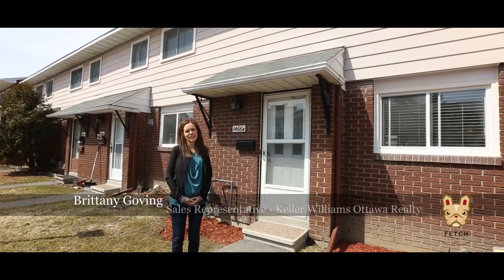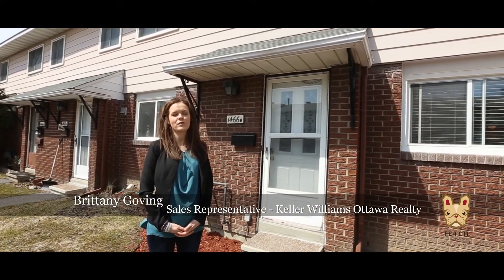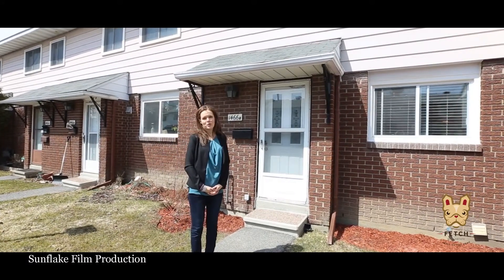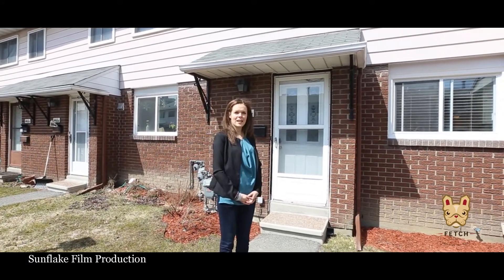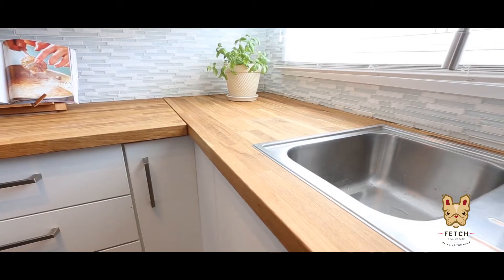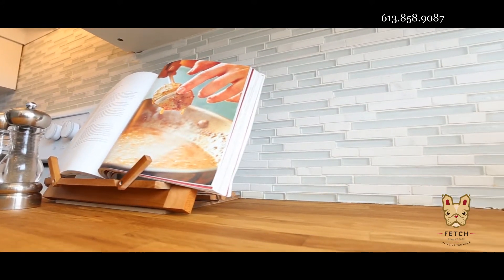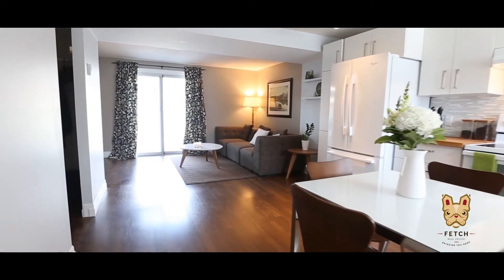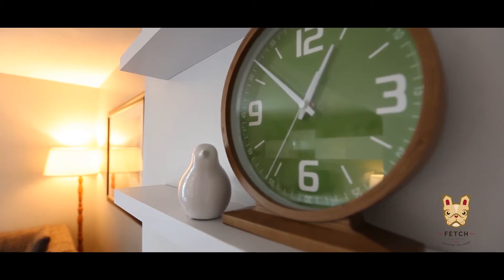1466 Heatherington Road Unit H